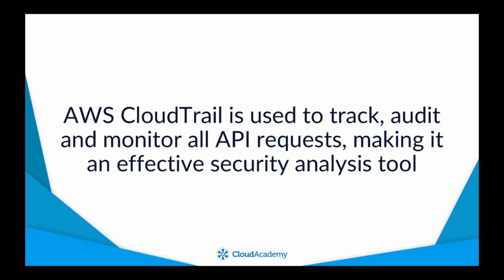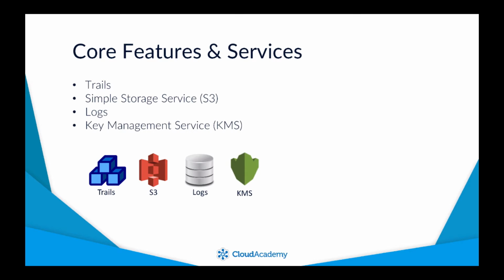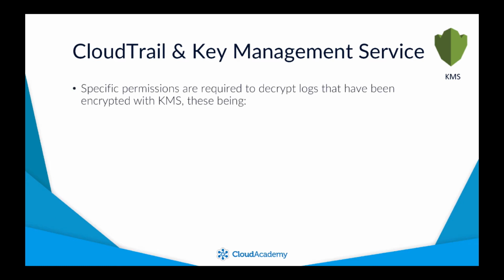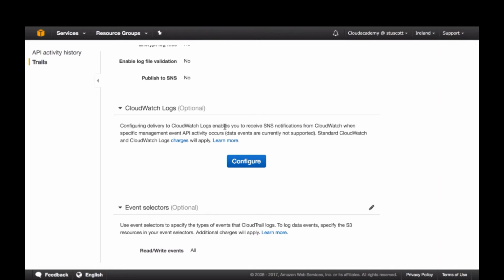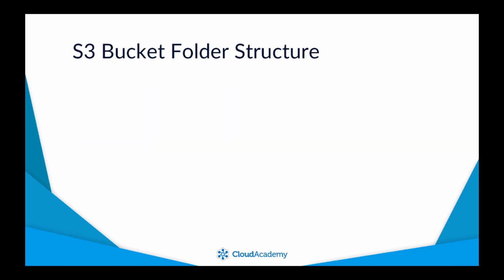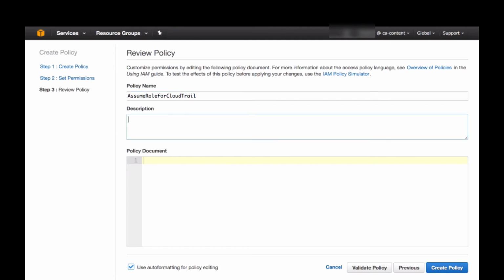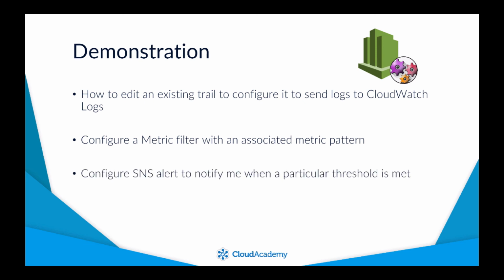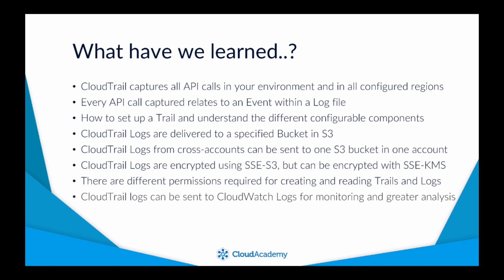AWS CloudTrail Course: Tutorial on How to Secure your AWS Infrastructure with AWS CloudTrail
Any information that helps to secure your Cloud infrastructure is of significant use to security engineers and architects, with AWSCloudTrail you have the ability to capture all AWS API calls made by users and/or services.

Whenever an API request is made within your environment AWS CloudTrail can track that request with a host of metadata and record it in a Log which is then sent to AWS S3 for storage allowing your to view historical data of your API calls.

Having this information has a number of uses from a CloudSecurity and day to day operational perspective, but it also allows for additional compliance and when it comes to specific security governance controls. Having an audited trail of requests which can be tracked backed to a user or service, and even the IP address used helps to maintain your required compliance levels.

This course provides a full explanation of the service, looking at what it does, how it does it and with what components and services. It breaks down each of the configurable components allowing you to see exactly how it works and to what degree it can be configured.

This course's lectures are:

00:00 Introduction
03:57 What is AWS CloudTrail?
09:20 How does AWS CloudTrail work?
15:38 Understanding AWS CloudTrail Permissions
22:12 Understanding Trails
35:21 Insight into AWS CloudTrail Logs
52:59 Monitoring with AWS CloudTrail
1:04:29 Summary

It dives into permissions required to run and implement CloudTrail, covering roles and policies, along with an overview of S3 Bucket permissions required for log storage. There are also a number of demonstrations within the course showing first hand how to configure Trails and set up various controls and permissions giving you clear guidance on what to do.

CloudTrail Logs are examined to show you exactly how APIs are recorded and how this sensitive information can be encrypted using KMS and also shared between AWS Accounts.

A key aspect of CloudTrail is its relationship with AWS CloudWatch, where the two services can be used together to create a monitoring solution based on API requests, allowing custom metrics and thresholds to be created. When used in conjunction with SNS, this becomes a powerful monitoring solution.

Do you like content like this?

Are you preparing for the AWSSecurity Specialty Certification?

Then look no further: we've got the right solution for you!

Start training for FREE right here on our Youtube channel

This course is also part of our Learning Path that will get you ready for the Security - Specialty Certification Preparation for AWS
You can find all AWS Learning Paths available on Cloud Academy